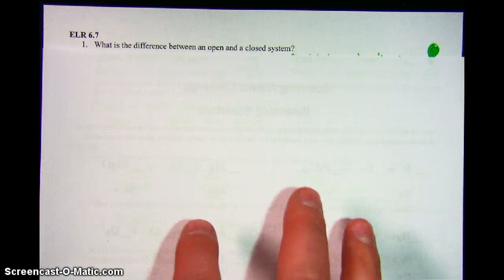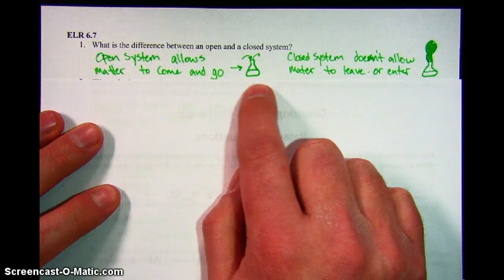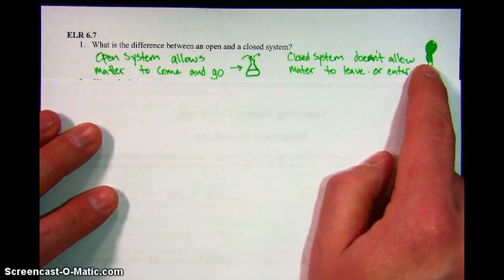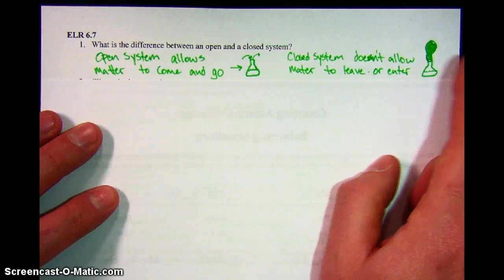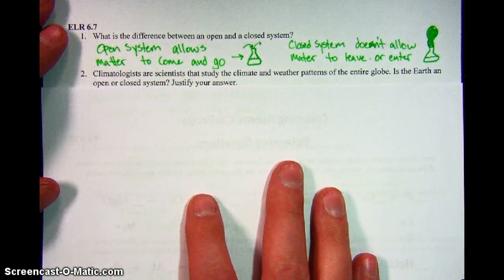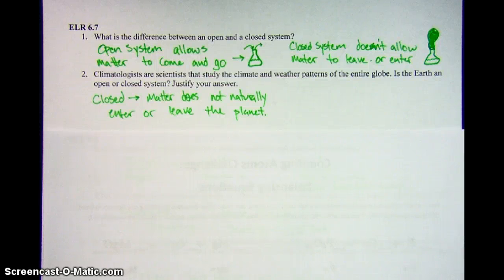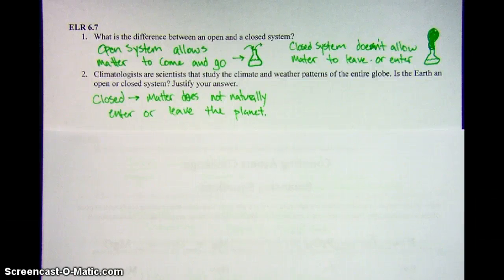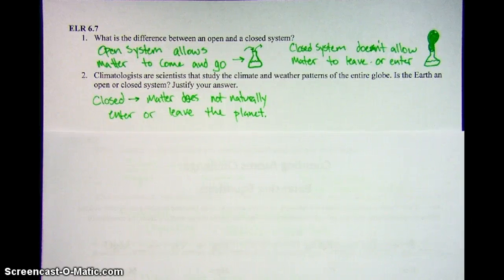Unit 6 Study Guide - 6.7